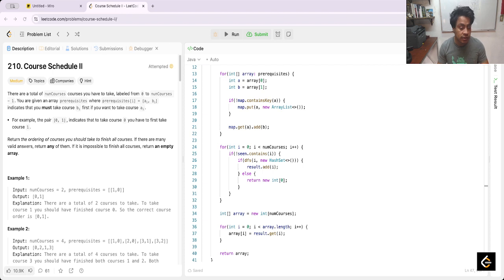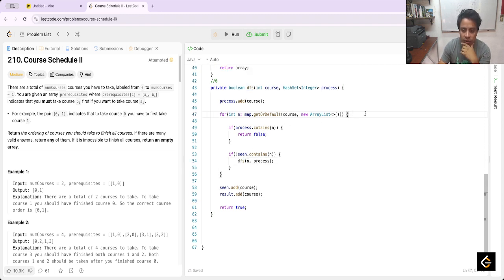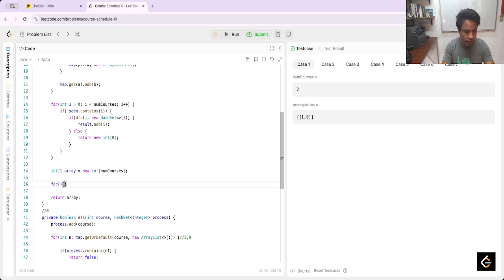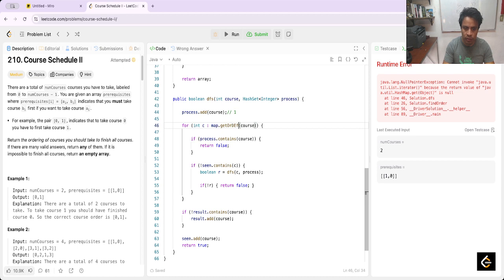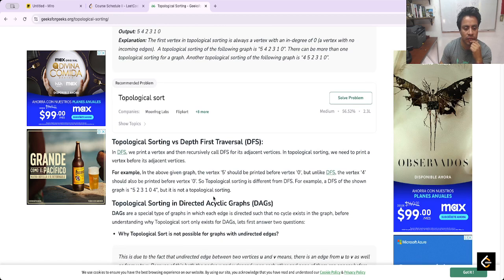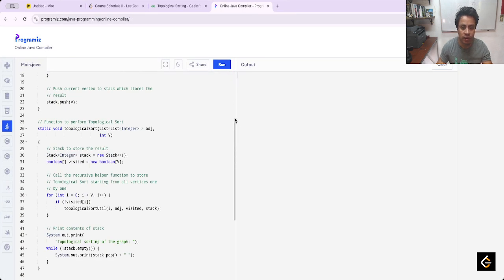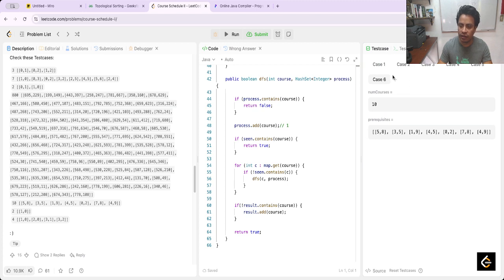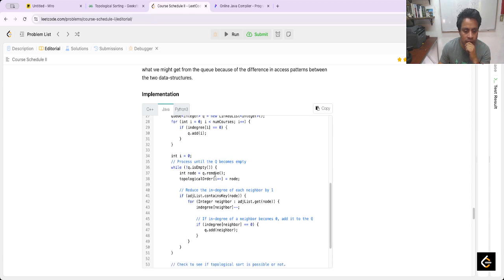Day #315 Morning - 210. Course Schedule II